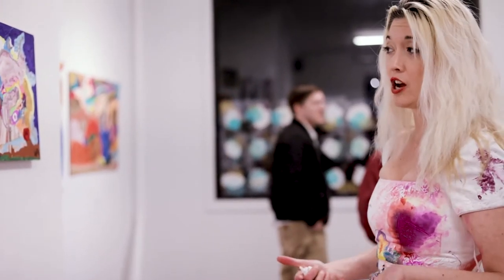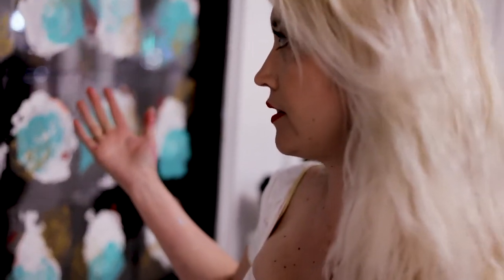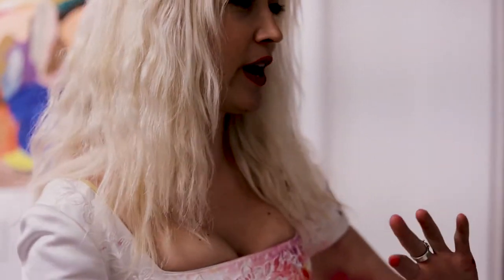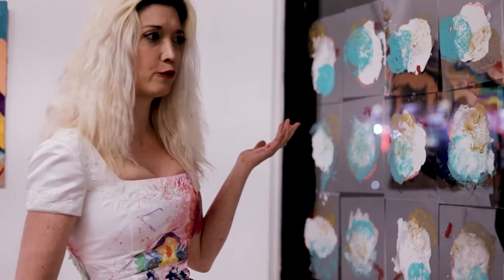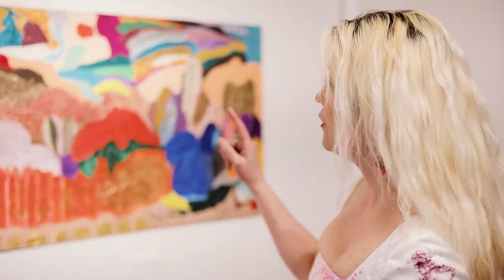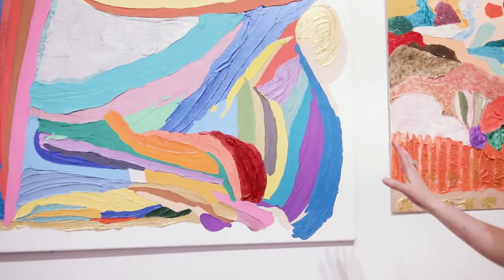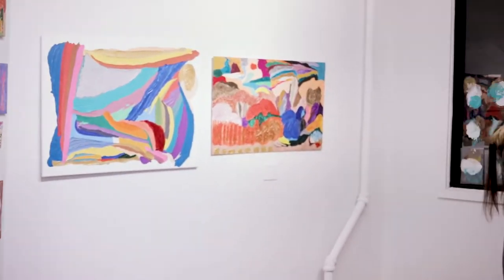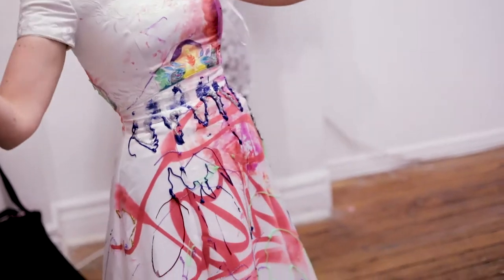Heather Rae Hatton "Re-Entry" at Space 776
Brooklyn-based artist Heather Rae Hatton's solo show at Space 776 titled Re-Entry.